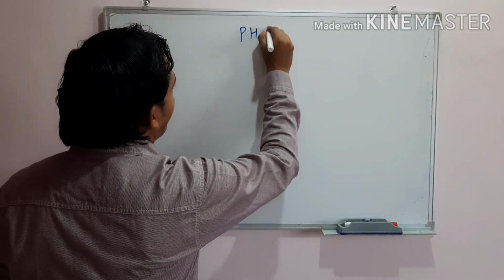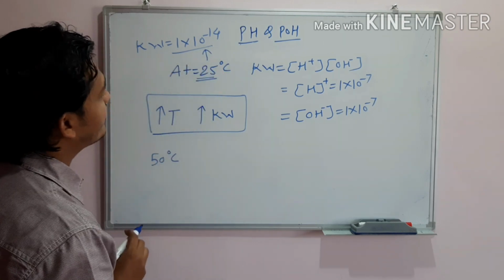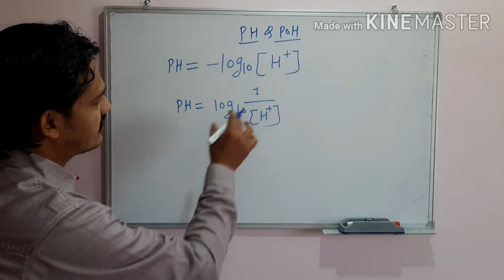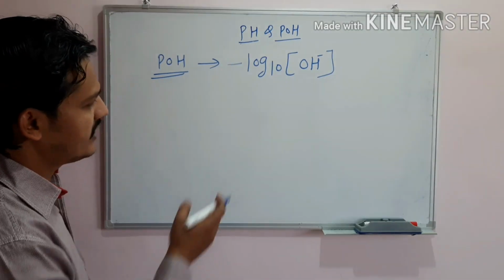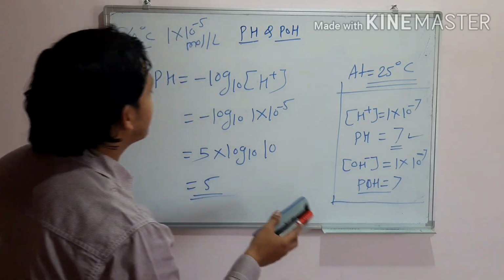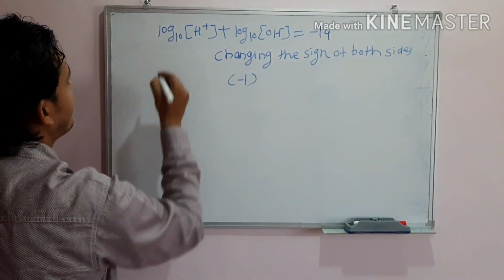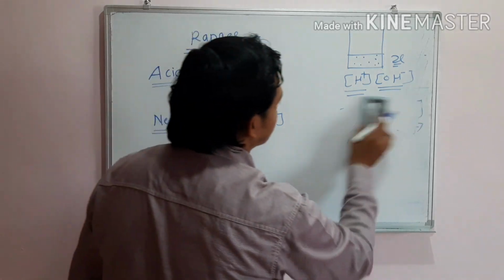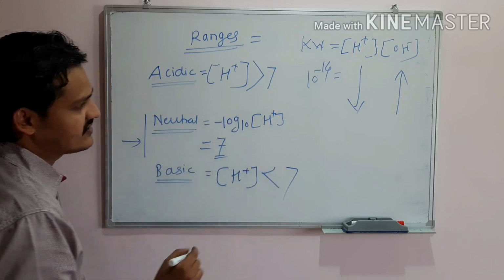Ionic Equilibrium (8) PH and POH